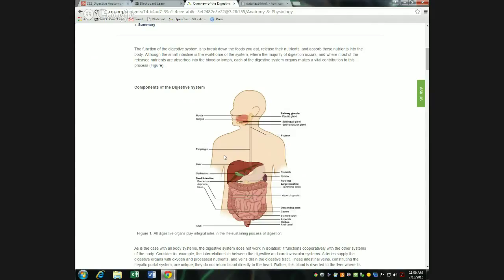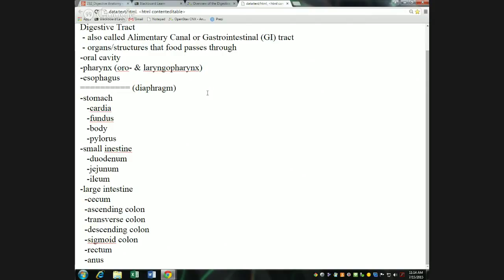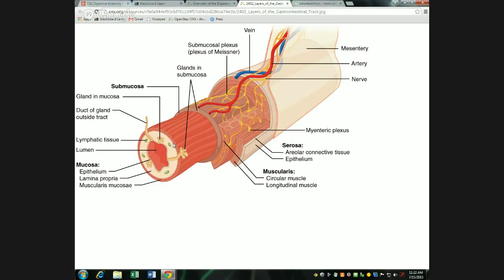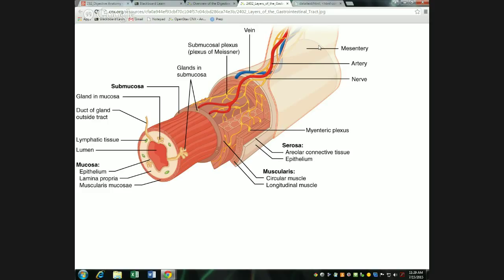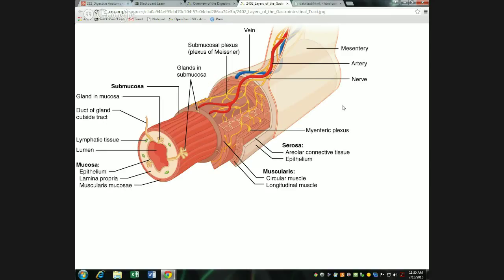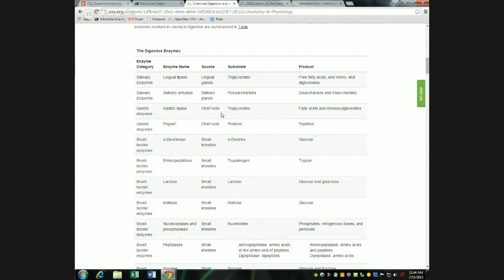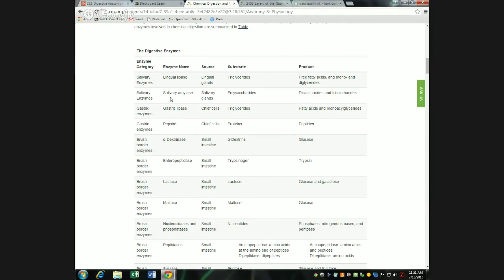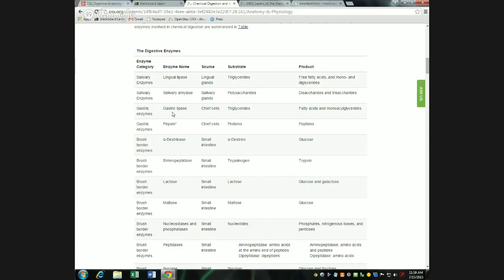232_Digestive Anatomy